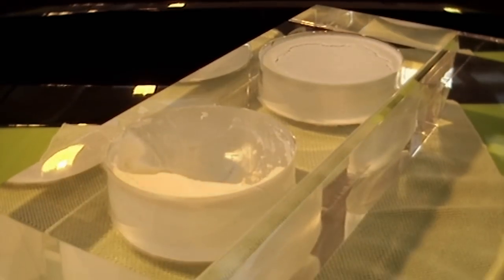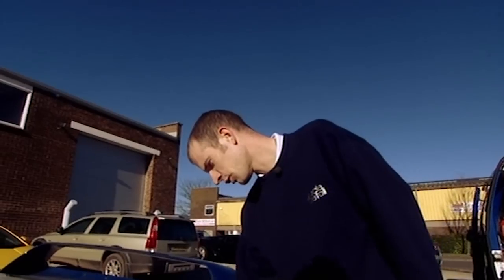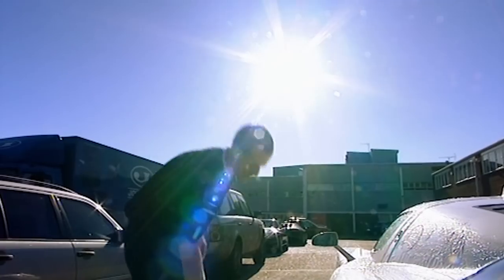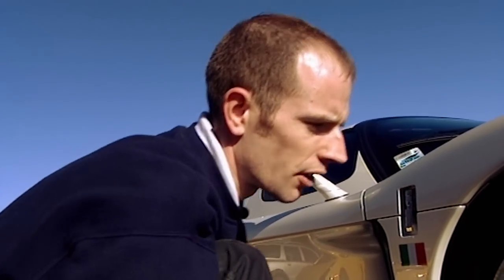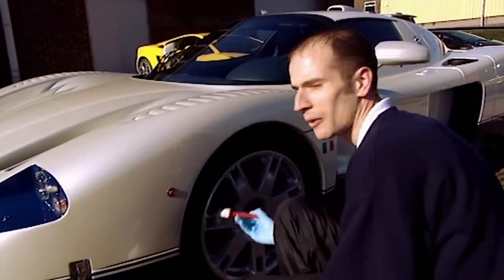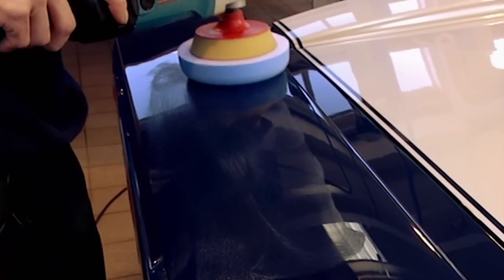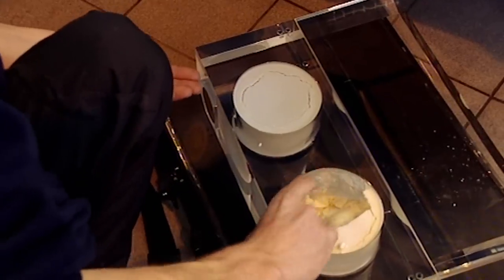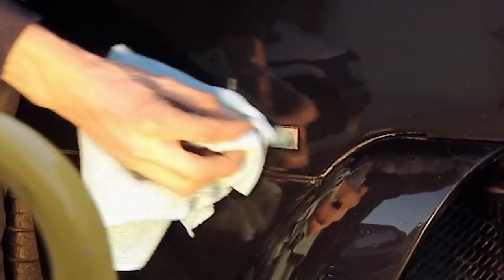World's Best Car Cleaner TBT - Fifth Gear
It's ThrowbackThursday! Paul Dalton is the master when it comes to cleaning cars, and not just any cars. His clients pay a starting rate of £5000 with a lengthy process which even removes scratches.